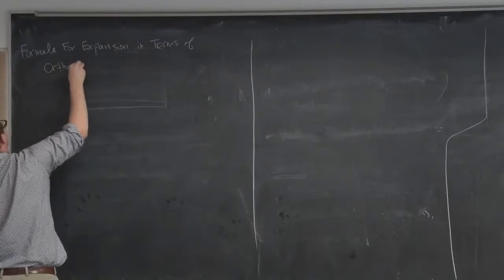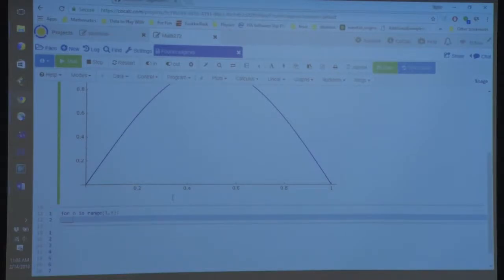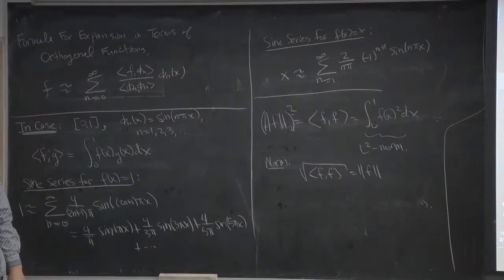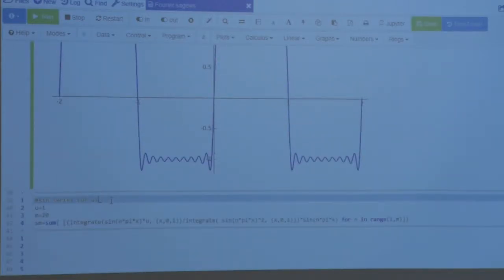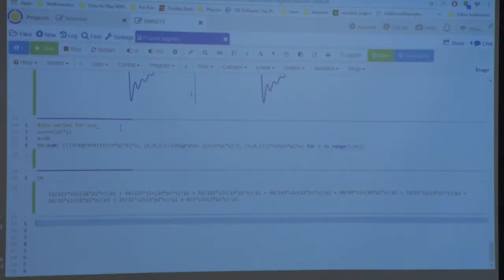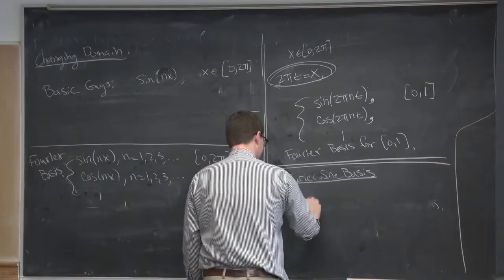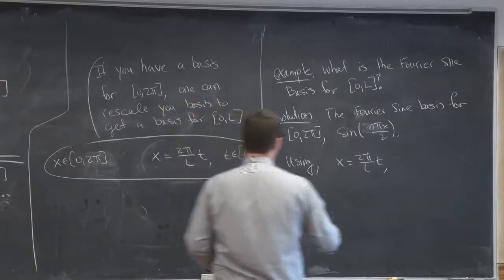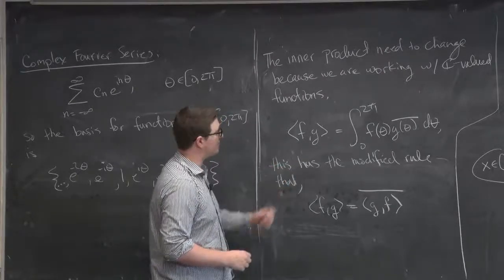MATH 272 - 02/14/2018 - Fourier Series, Fourier Sine Series